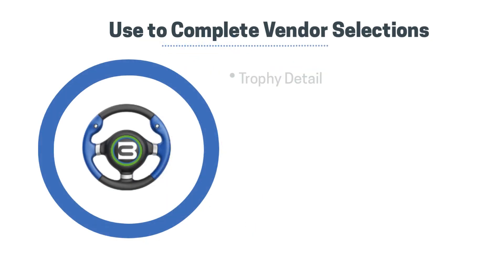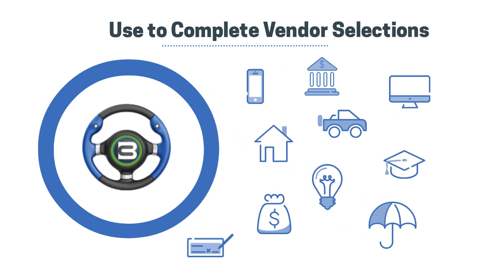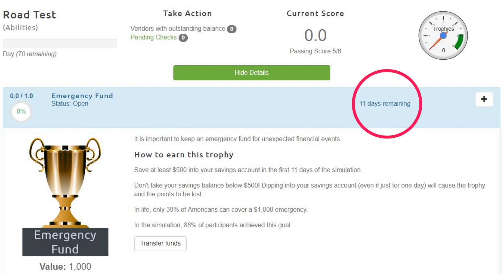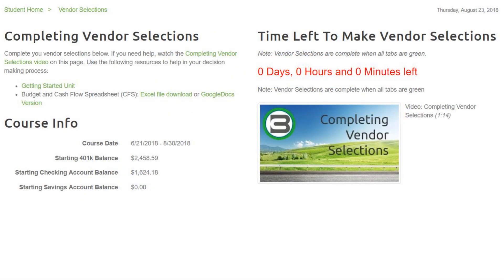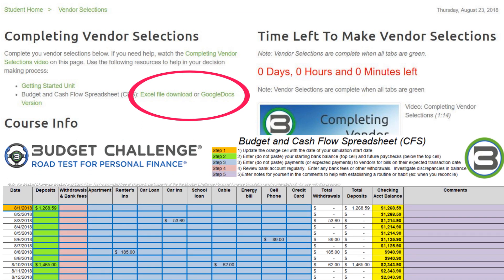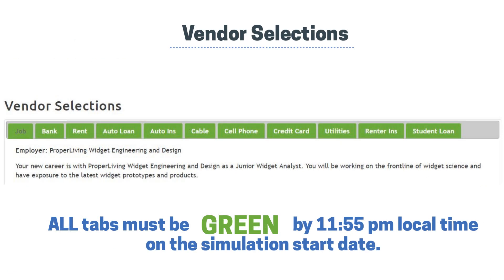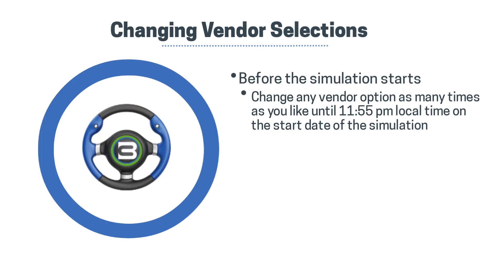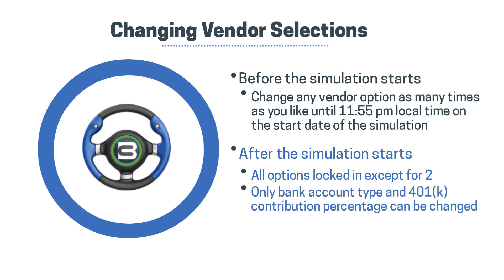Completing Vendor Selections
Walk-through video for completing the student registration process by selecting vendors